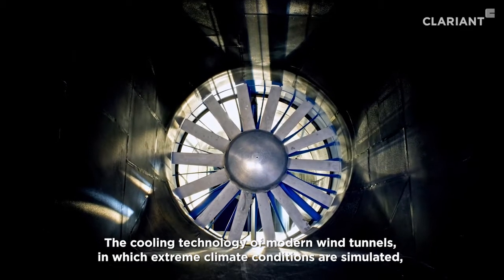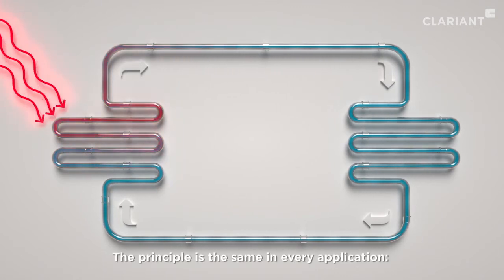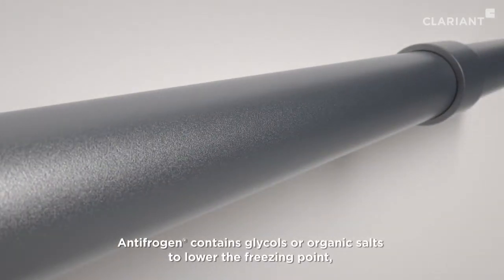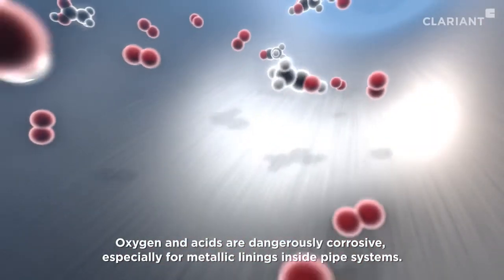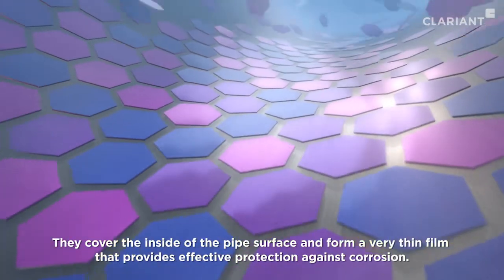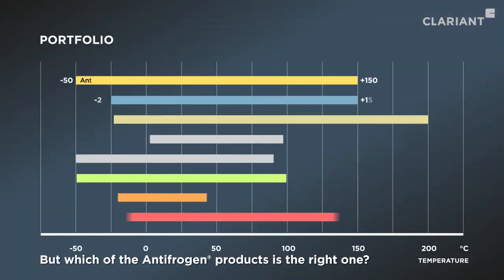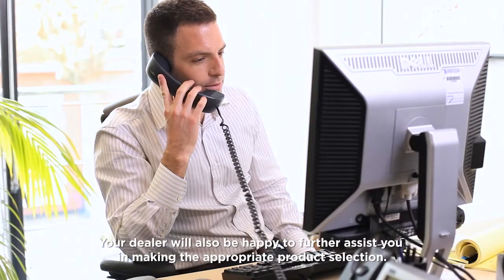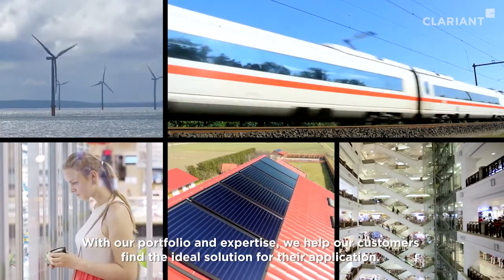Antifrogen Heat Transfer fluids ( glycols with corrosion inhibitors)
Antifrogen is trusted new age heat transfer fluid for various temperature applications and various industries.
Let us know to guide you more on same